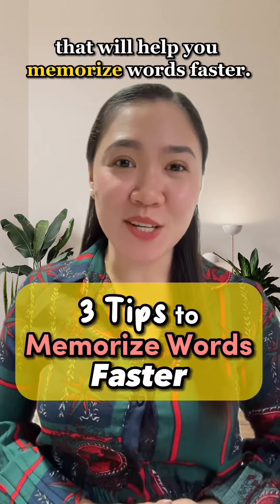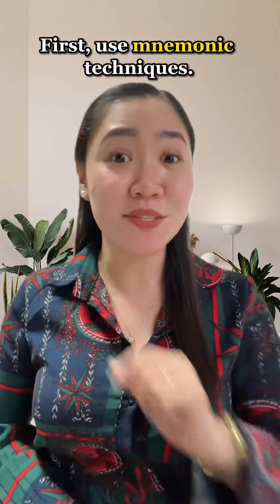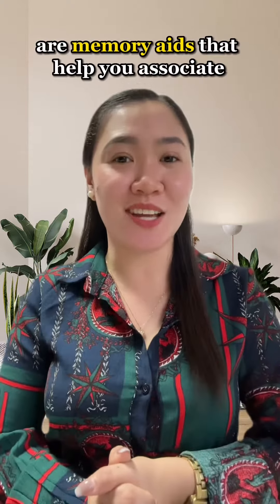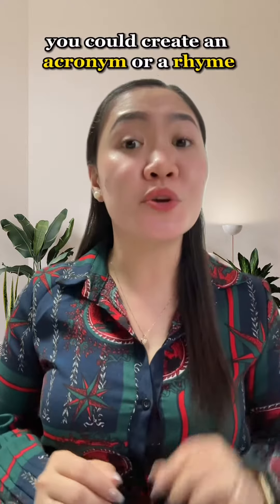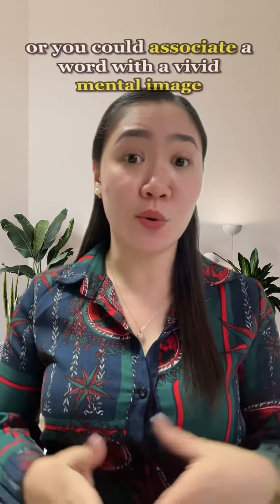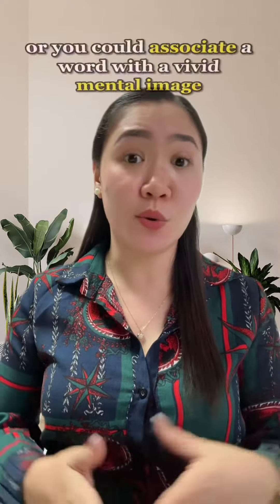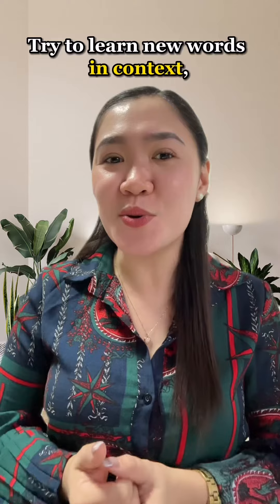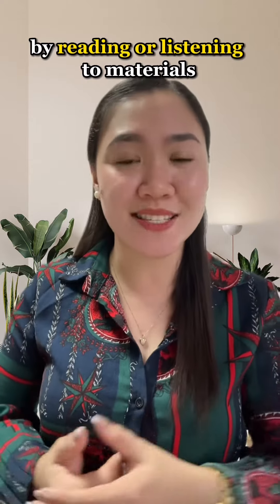🤯 3 Tips to Memorize Words Faster 💯